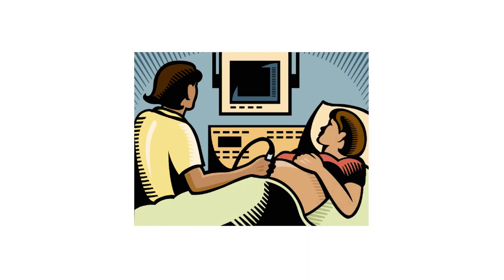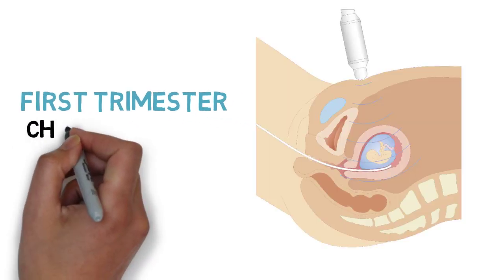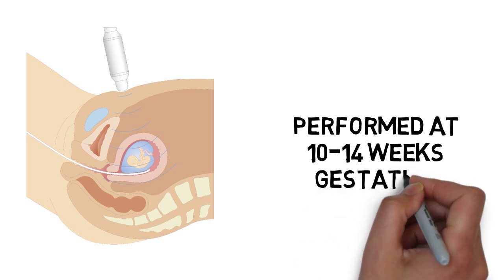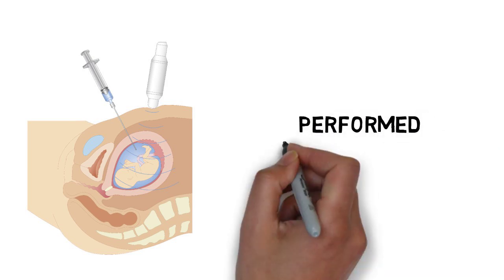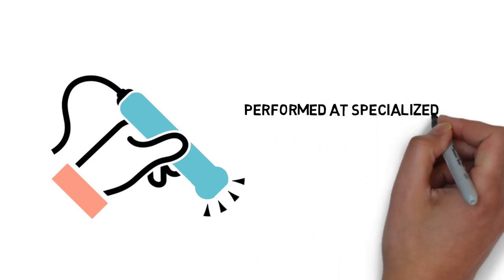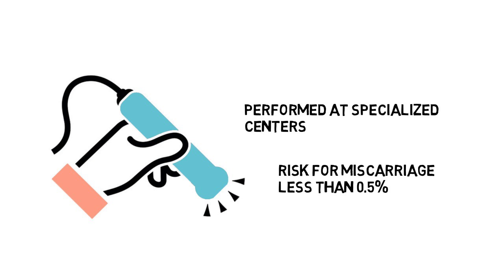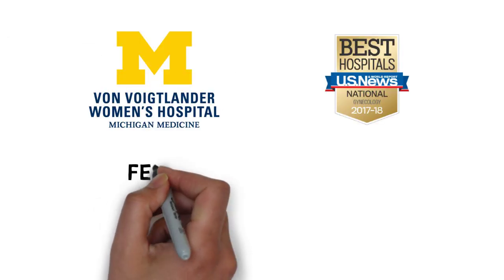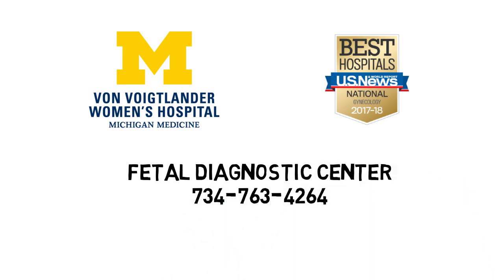Diagnostic Testing in Pregnancy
Chorionic villus sampling (CVS) and amniocentesis (amnio) are two diagnostic tests that are available to pregnant mothers at increased risk of their baby having a chromosome abnormality.

Learn more about the types of screenings and diagnostic testing options pregnant women can consider